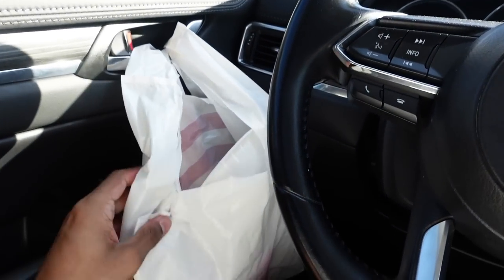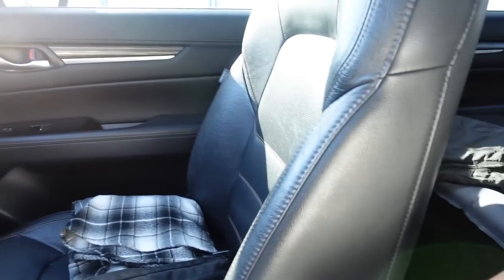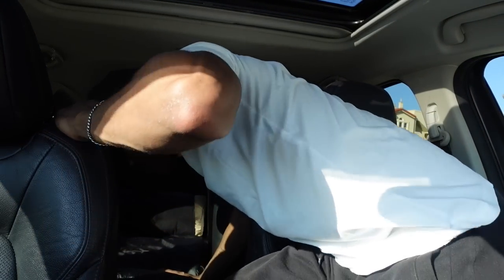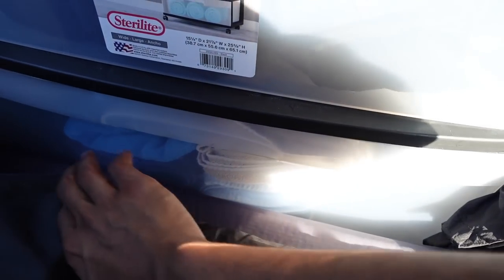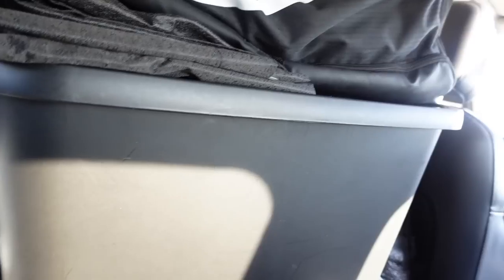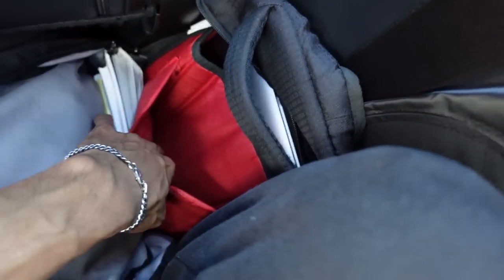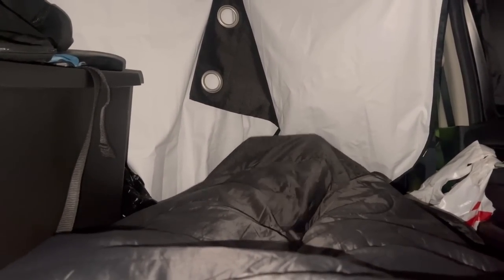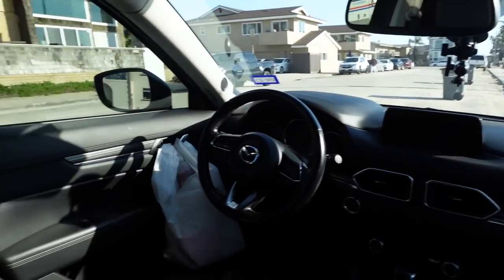Full Car Tour | Living in My Car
In this video, I show you how I live in my car, and I also provide some valuable gems that I've learned from car camping thus far.

Jackery Explorer 300
Camping Mattress
Sleeping Bag
Window Covers (Designed for Mazda Cx-5)
Small Suction Mount
Large Suction Mount